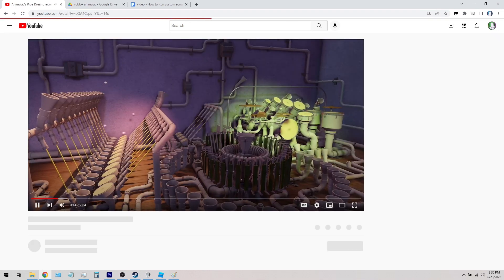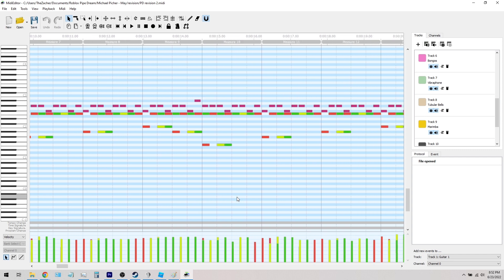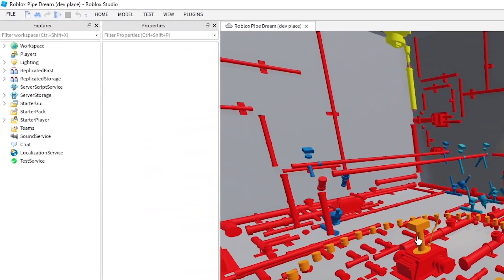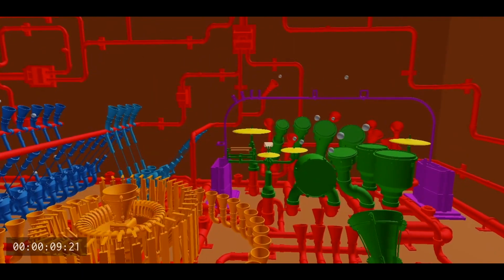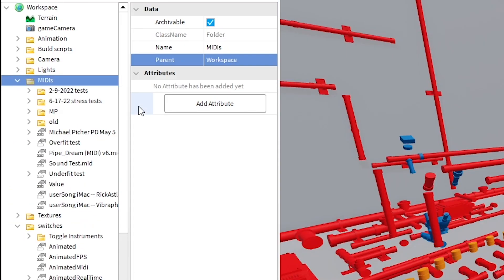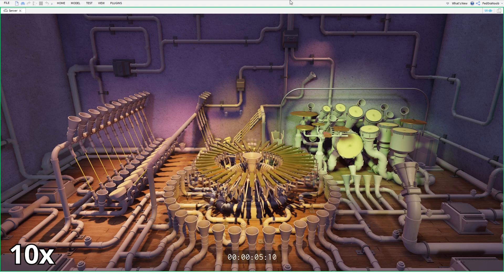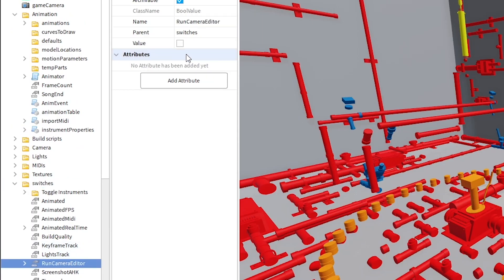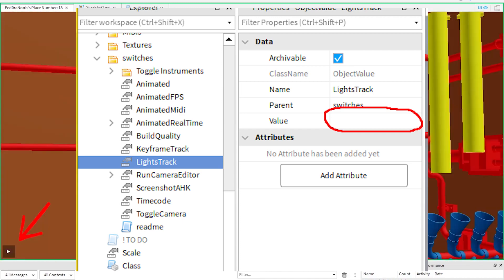How to Run Pipe Dream in Roblox (+ custom songs)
Explanation video this time!
In this one I show how to take any Midi and plug it into the model.

Hello - 0:00
Thanks Mike! - 0:32
Opening the Game - 0:54
Explanation - 1:36
Custom songs - 2:05
Example - 3:09
Camera Plugin - 3:50
The End! - 4:46

Pipe dream, Animusic, Roblox, Roblox scripting, Animation, Midi, 3d, Game dev, tutorial, Lua